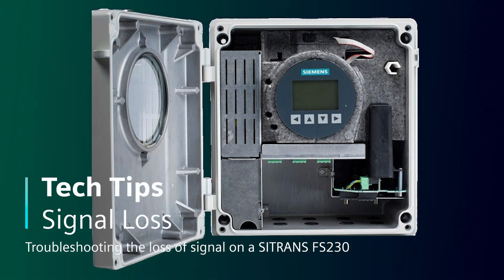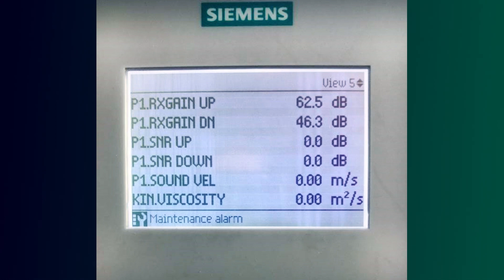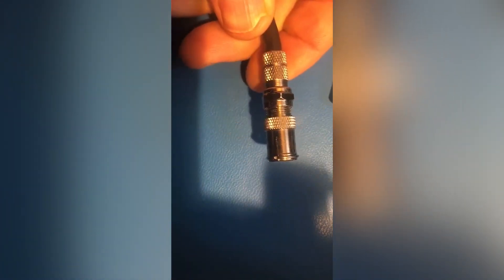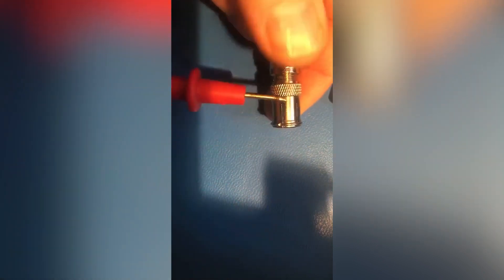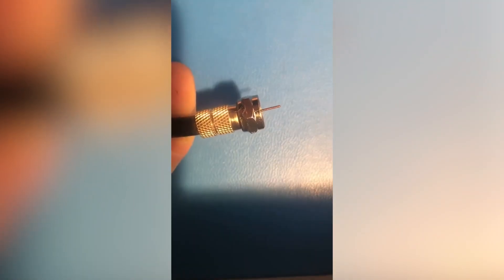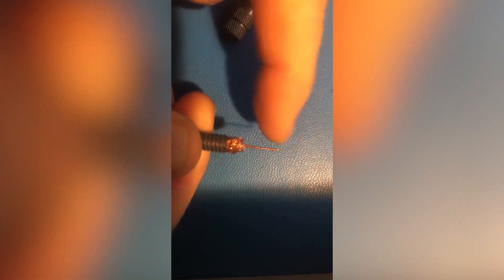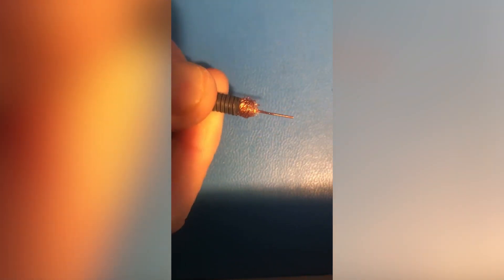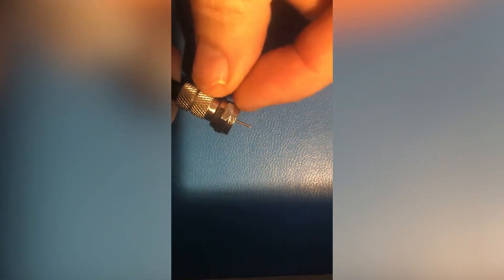Troubleshooting signal loss on a SITRANS FS230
Learn how to troubleshoot signal loss on your SITRANS FS230/SITRANS FS220 ultrasonic clamp-on transmitter.